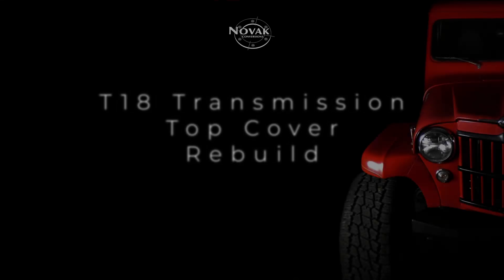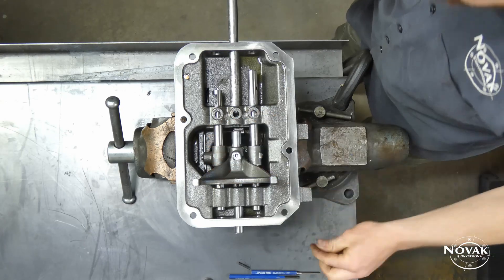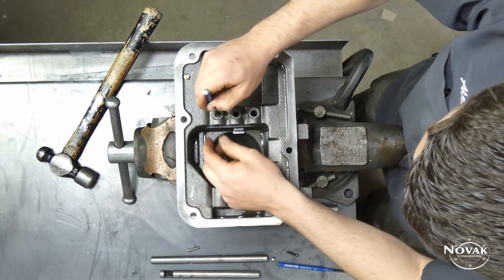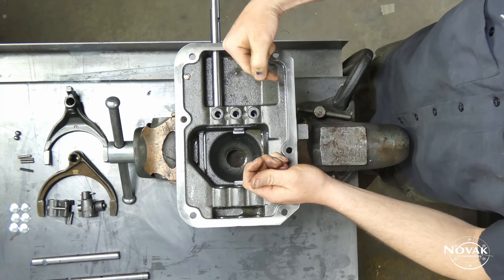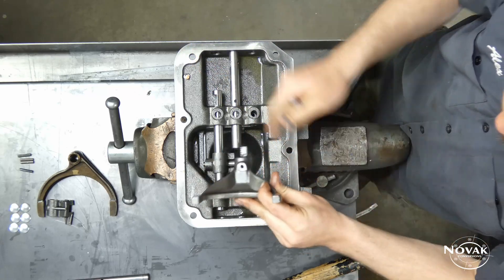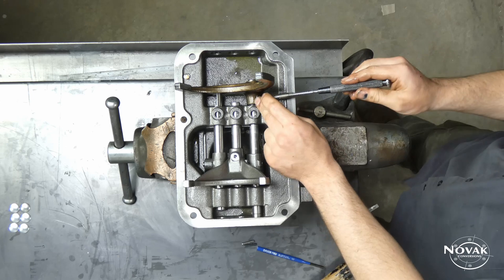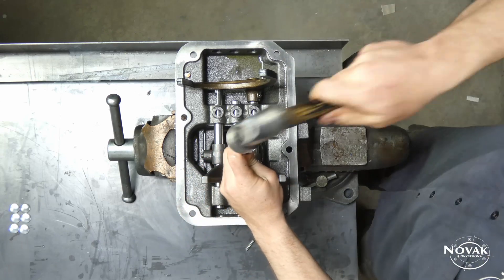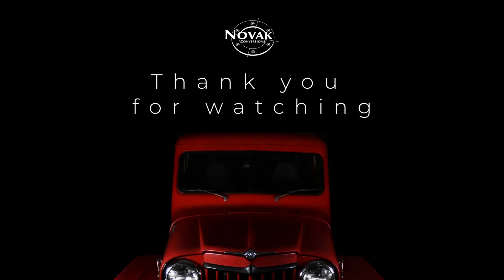Borg-Warner T18 Transmission Steel Lid Rebuild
In this video, We describe how to teardown and rebuild a Borg Warner T18 Transmission lid / top cover with our SP18-50Y rebuild kit. This applies to the steel lid version.

Part Kit #: SP18-50Y
Includes:
3x Detent Balls
3x Poppet Springs
6x Expansion Plugs
1x Interlock Pin
1x E-clip
6x Slitted Spring Pin (4 used)
2x Reverse Lug Spring
1x Small Ball
4x Shifter Shoe (unused)
1x Reverse Shifter Shoe (unused)
1x Reverse Lug Spring
1x Shift Control Spring
1x Shift Lever Pin